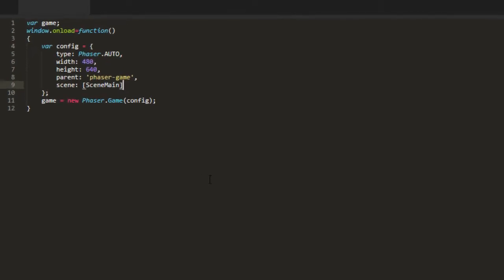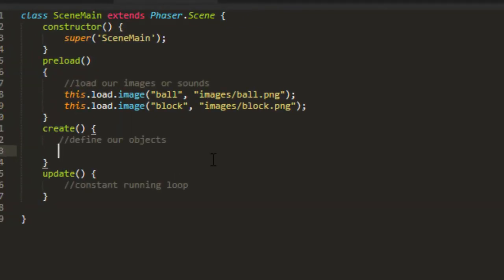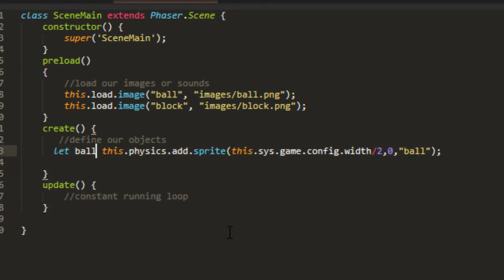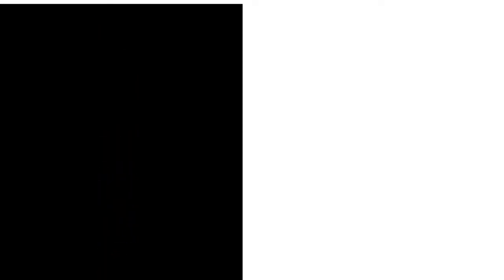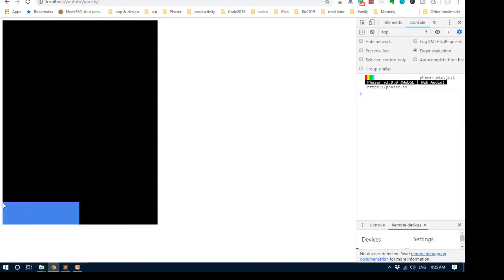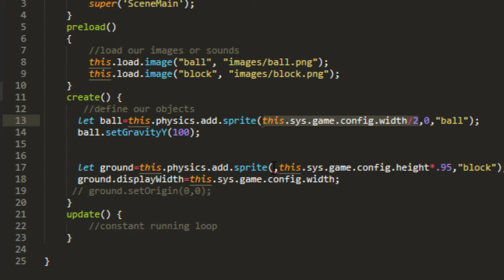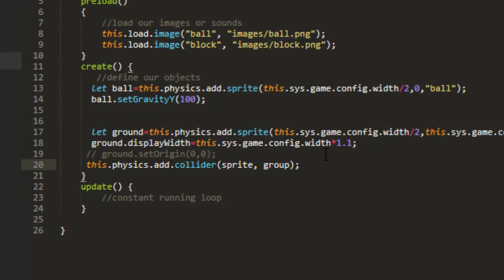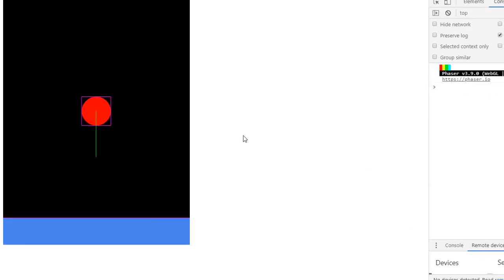Using Gravity in Phaser 3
One of the things I love about Phaser 3 is the Physics engines. One of the most basic and useful things to know is Gravity. This video will show you how to use gravity on objects and have the objects collide with platforms.

The accompanying  blog post for this video can be found here

You can grab the utility template here

Skillshare Courses

SpeedBall

Udemy Courses

All my latest stuff